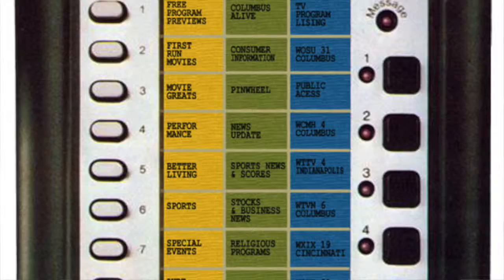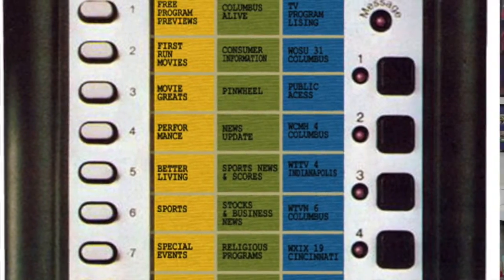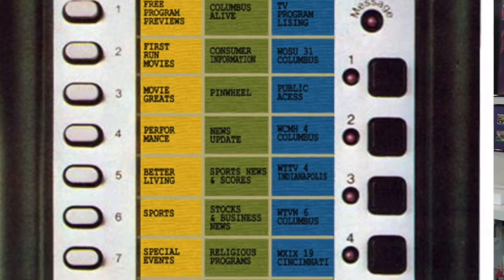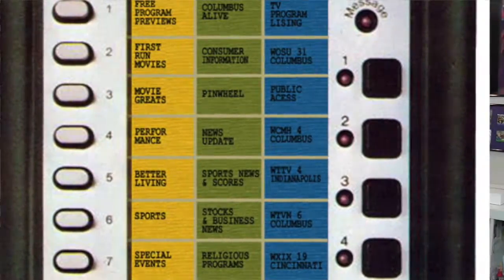FTPCB 087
I QUBE - do you QUBE?